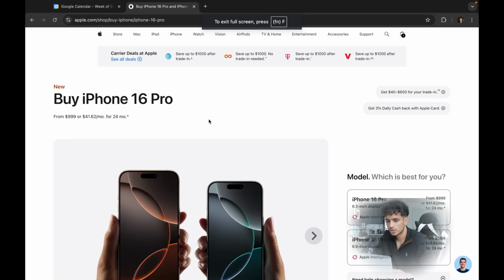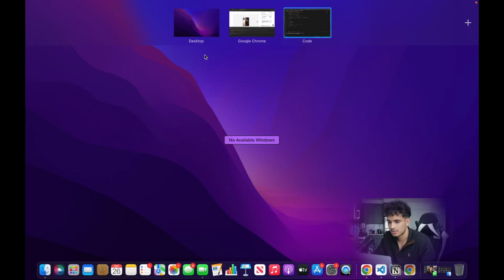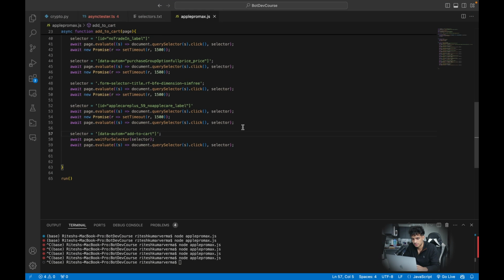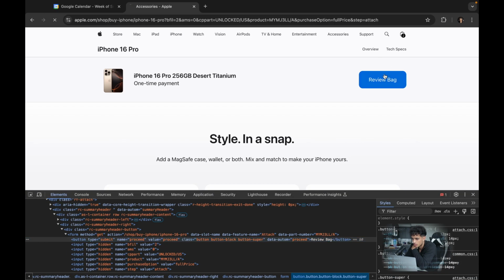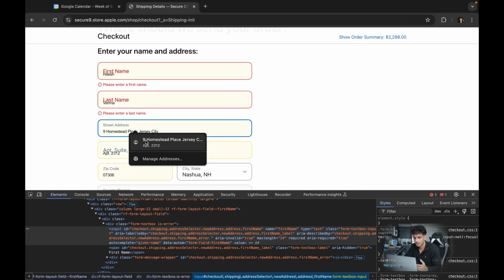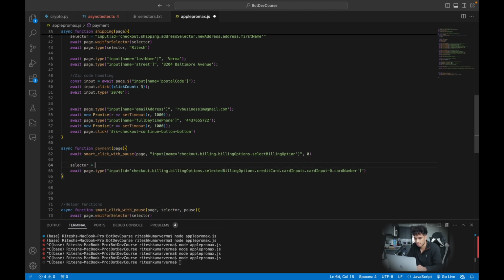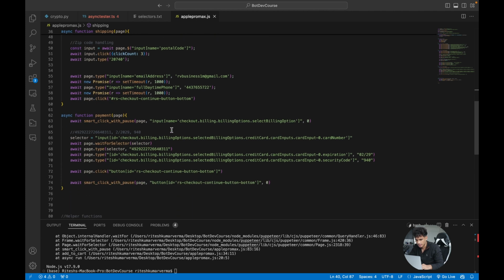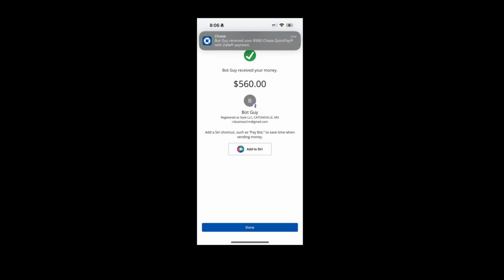Building A $2,000 Coding Project LIVE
✅ Software engineers, Comp-sci students, new grads, and bootcamp grads...want to learn a coding side hustle that will make you $5,000/mo?

🗣 Get the agent code found in my free community for developers and entrepreneurs

00:00 - intro
1:24 - live coding session
21:00 - live test
21:42 - live client call
23:25 - final payment